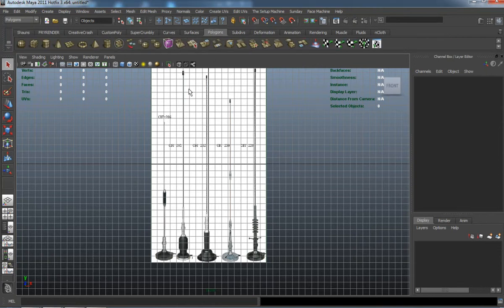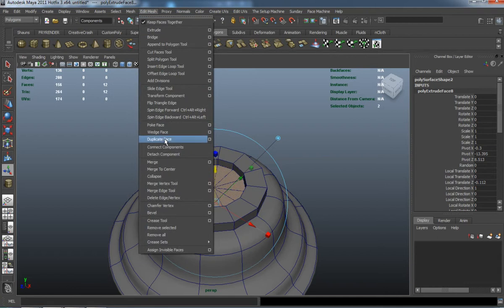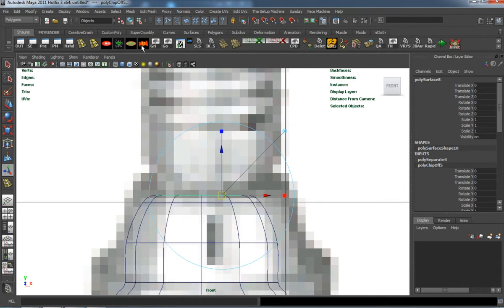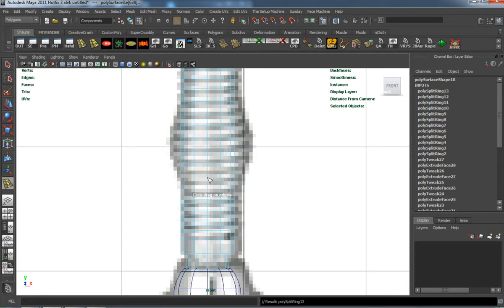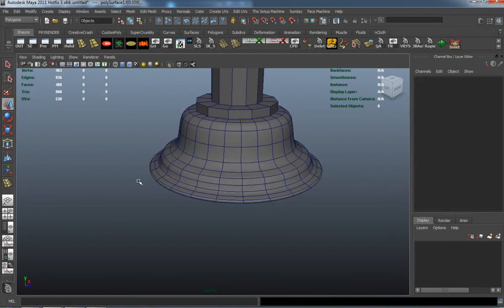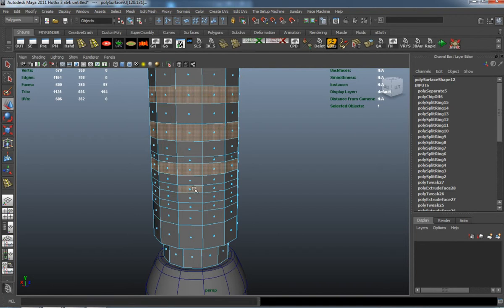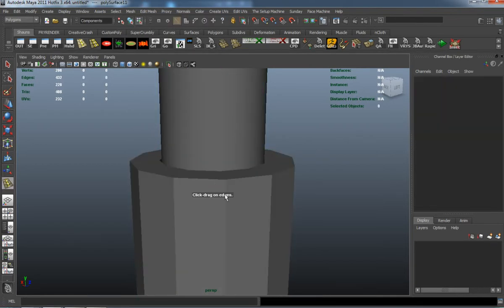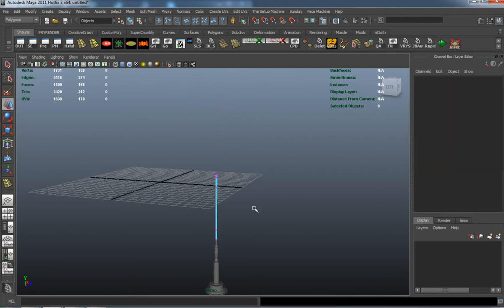Creating A Stylized Car In Maya, The Complete Workflow - Part 2-14